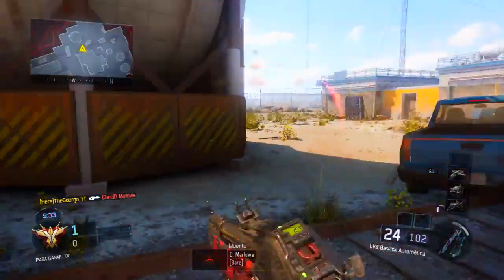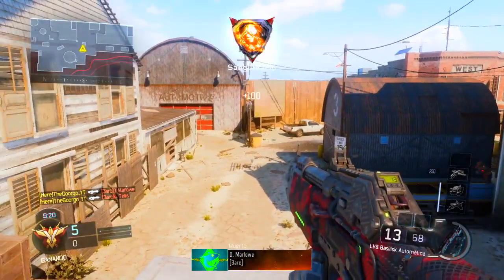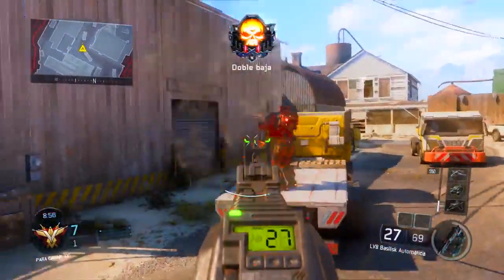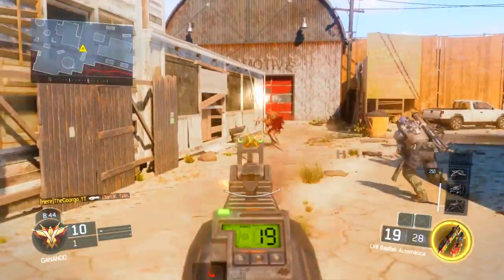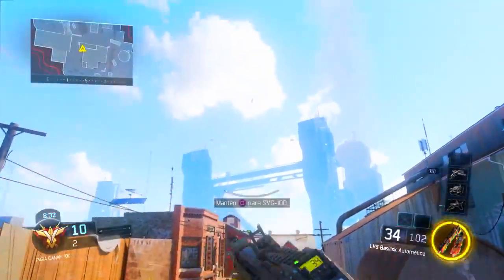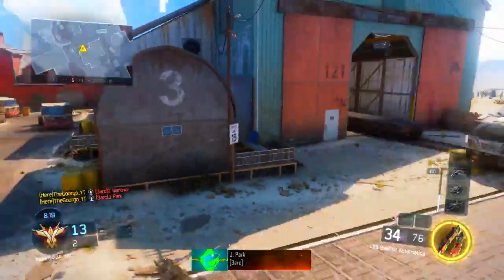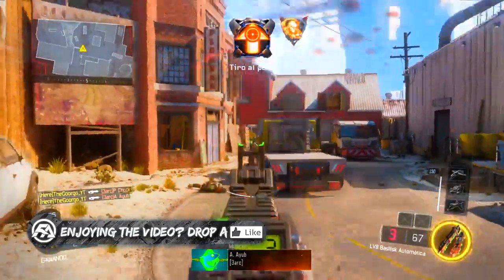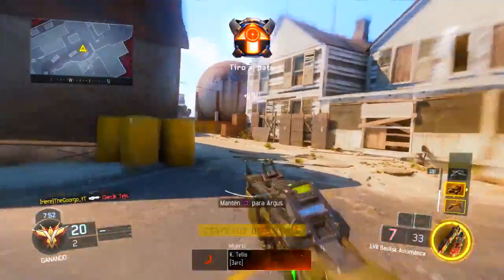*NEW* LV8 BASILISK GAMEPLAY! BLACK OPS 3 NEW "LV8 BASILISK" RARE DLC WEAPON SHOWCASE! (BO3 DLC Gun)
Leave a "LIKE" If you enjoyed this VIDEO SHOWCASING THE LV8 BASILISK NEW ASSUALT RIFLE IN BLACK OPS 3! LV8 BASILISK DL WEAPON!

-Rich/RaidAway